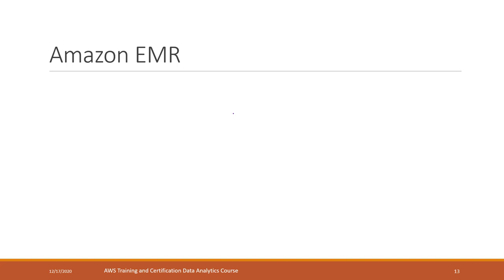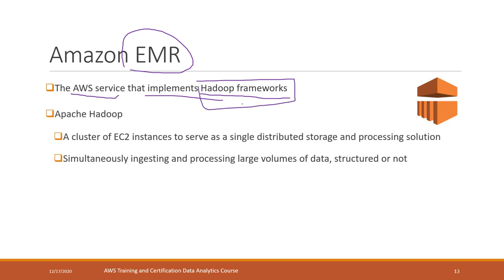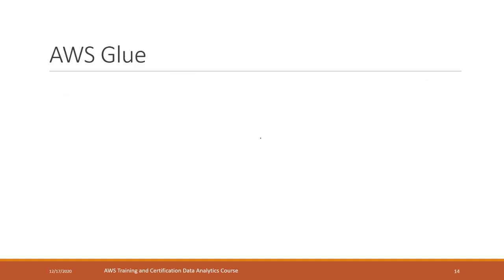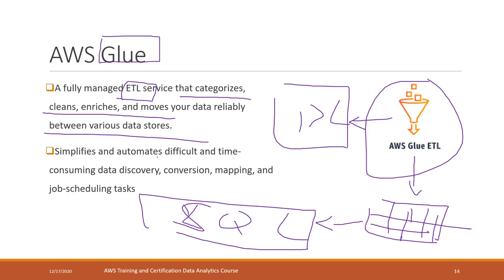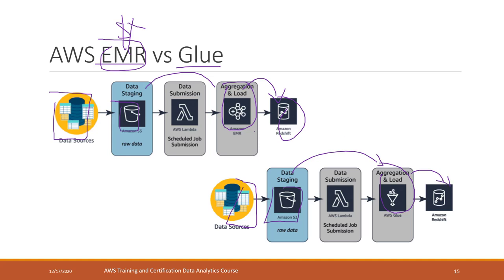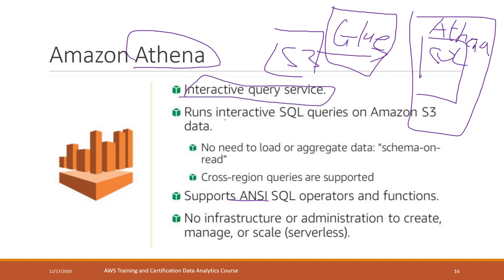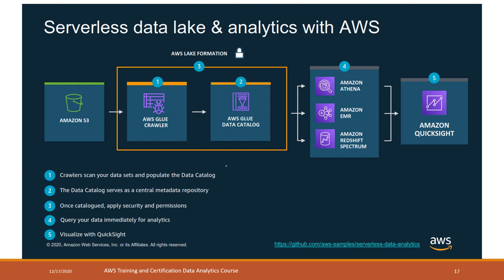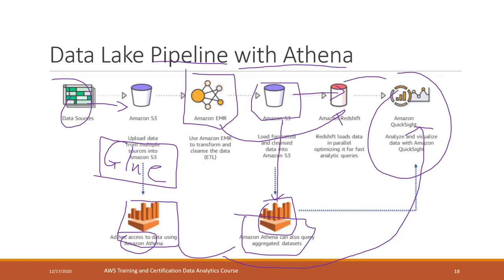Lec 5.3 EMR, AWS Glue and AWS Athena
Table of Contents:

00:00 - Amazon EMR
01:42 - AWS Glue
03:24 - AWS EMR vs Glue
04:52 - Amazon Athena
06:51 - Data Lake Pipeline with Athena
08:48 - Data Lake Pipeline with Athena